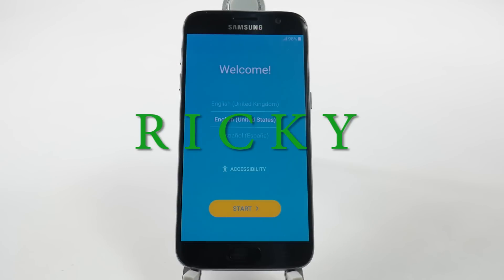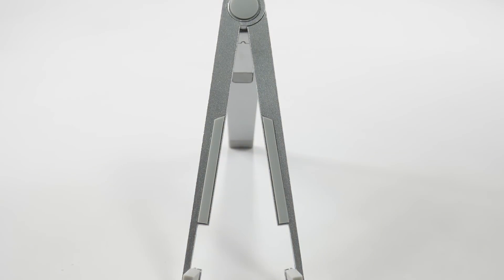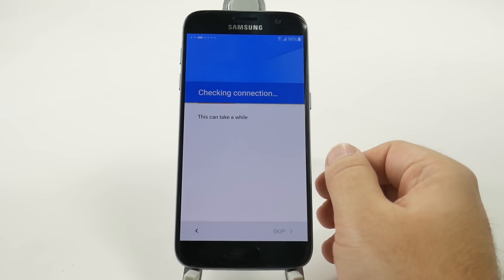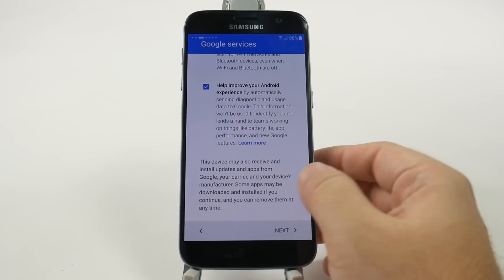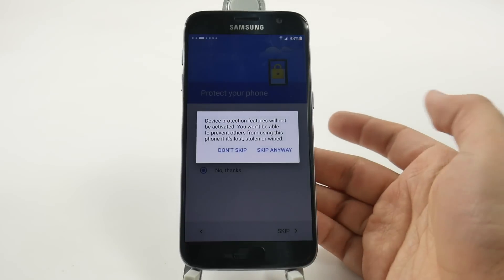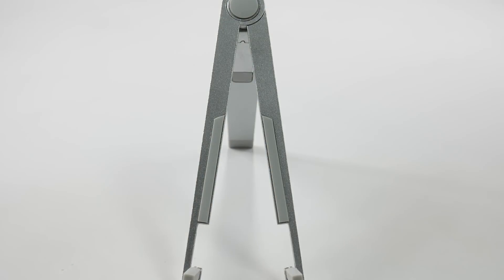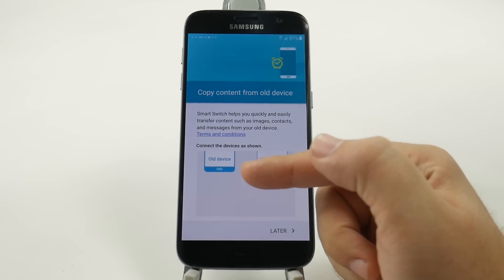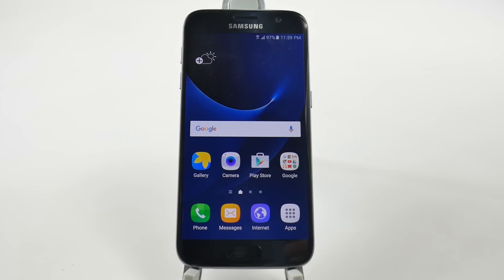How to Setup the Galaxy S7